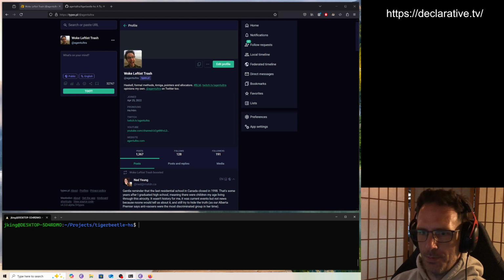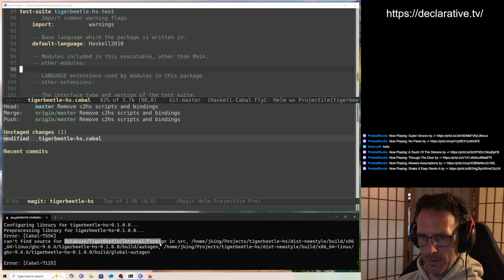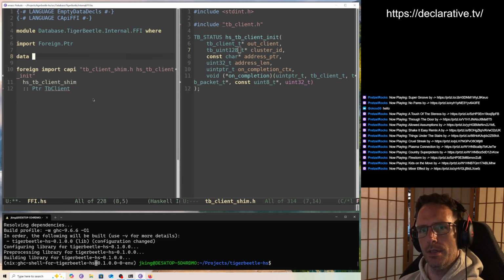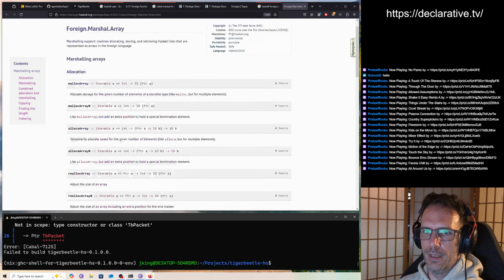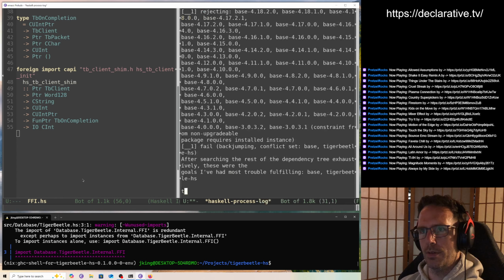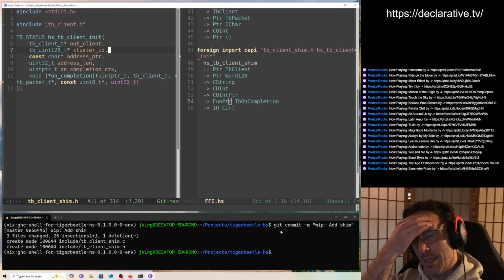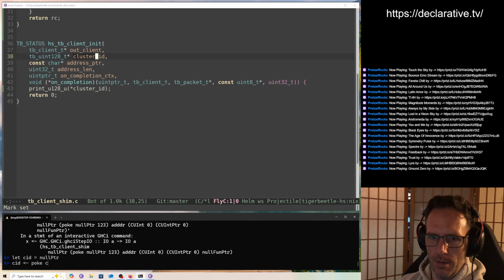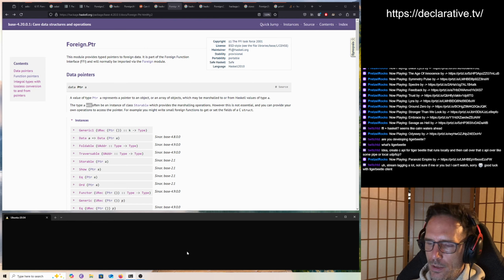Let's Build a Tigerbeetle Client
I'm learning how to use the C FFI in Haskell to call into TigerBeetle using their official C client API.